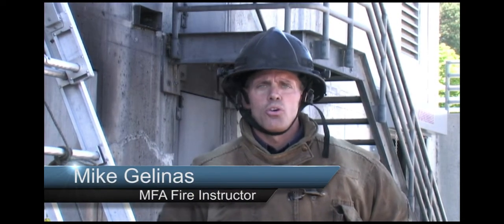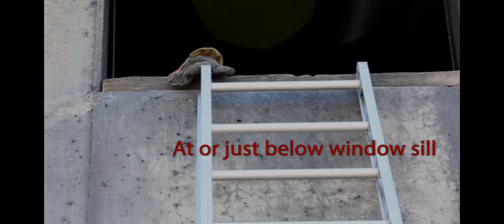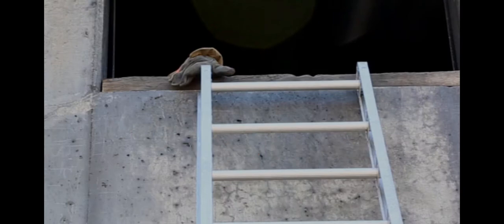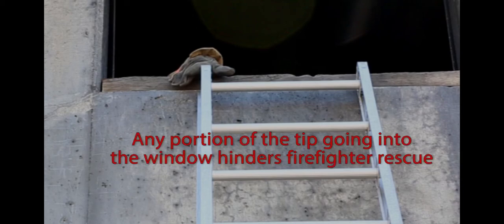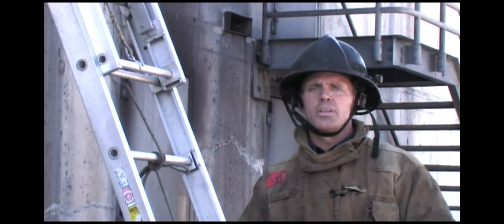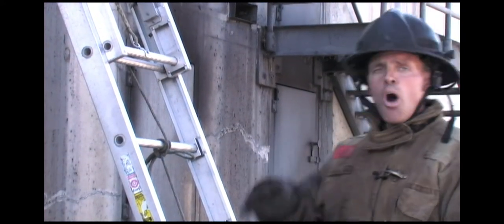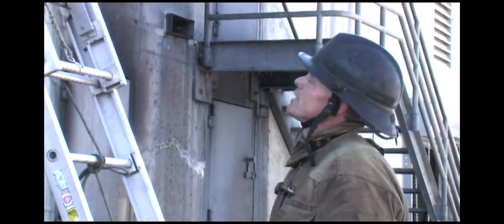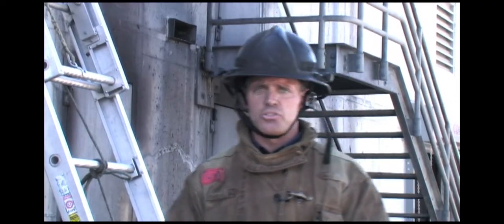Massachusetts Firefighting Academy - Ground Ladder TIP Placement for Rescue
MFA Training Video - Ground Ladder TIP Placement for Rescue